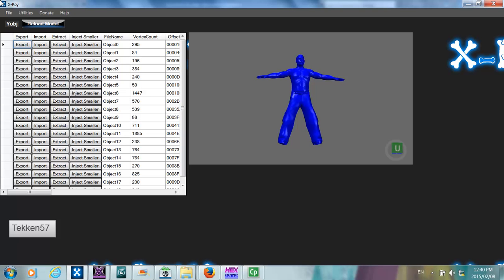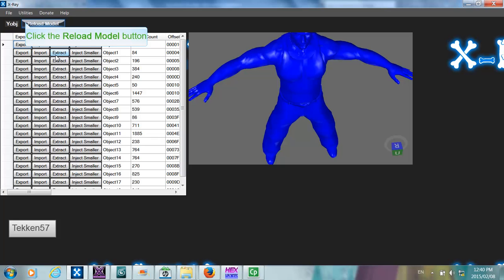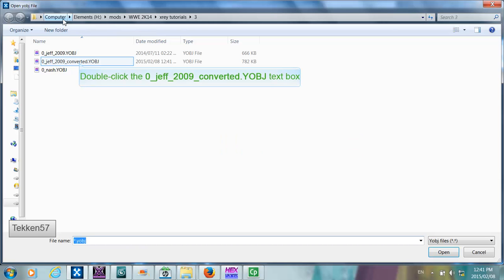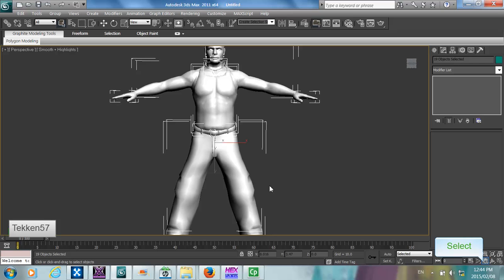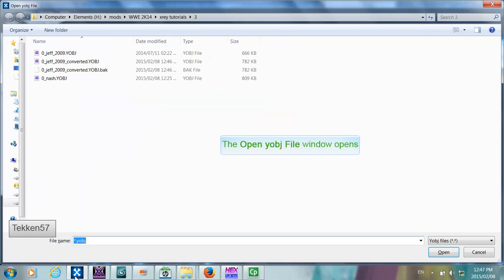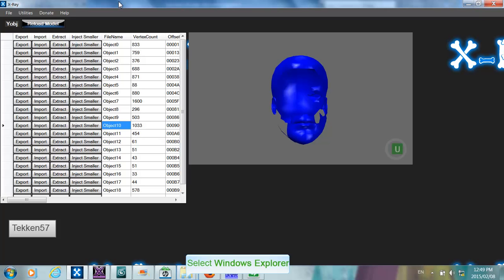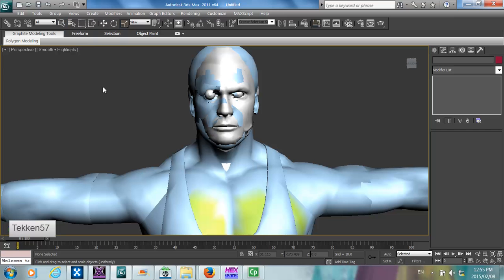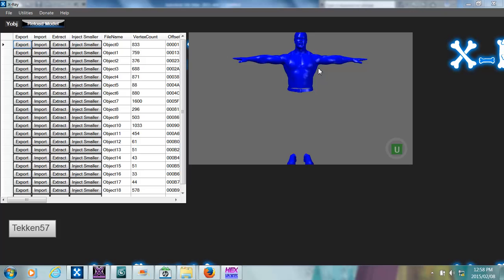x rey tutorial 3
X-Rey Tutorial 3 focusing on how to convert and inject model objects from older models into the newer models